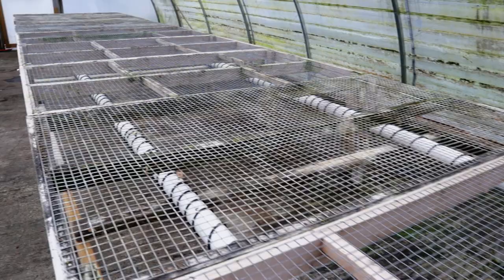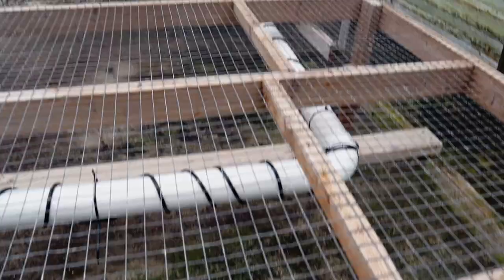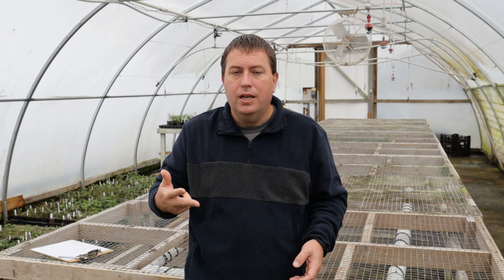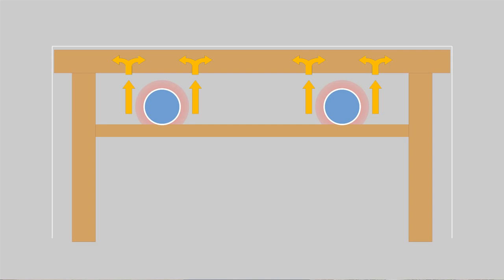Under Bench Heat Project: Protecting Our Young Plants from Cold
In this DIY bottom heat project, we used PVC pipe and roof heating cables to put heat under the plant benches in our greenhouse. The results are that we gain around 3.5C/6.3F consistently over the overall greenhouse temperature (which is generally a few degrees above outdoor temperature, at least during the daytime). Our hope is to keep the young roots of newly propagated plants from the damage of deep cold during any uncommonly cool stretches.

While this is primarily intended as cold-weather protection, there's a good chance I'll also use the heat to "wake up" the roses early in the spring, and as overflow space in propagating roses in early summer.